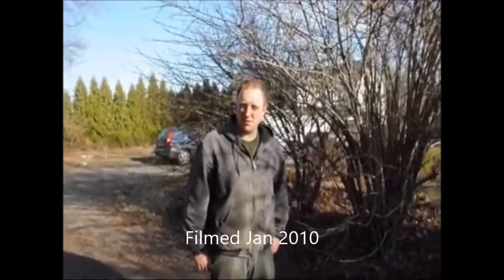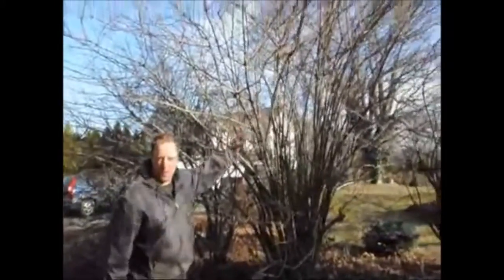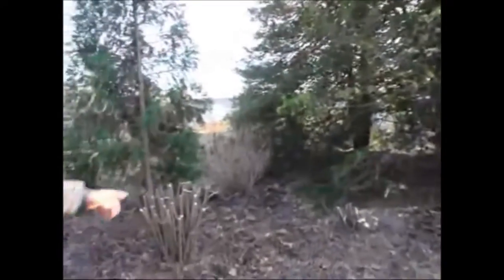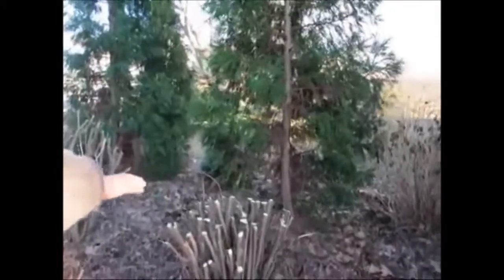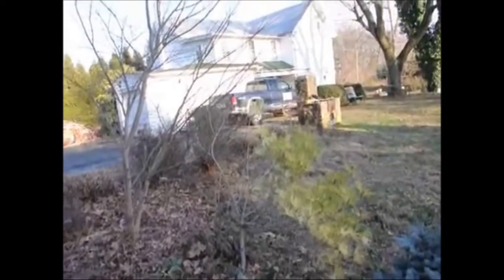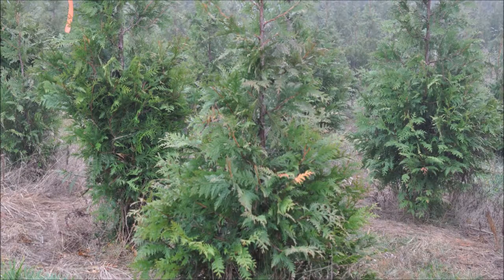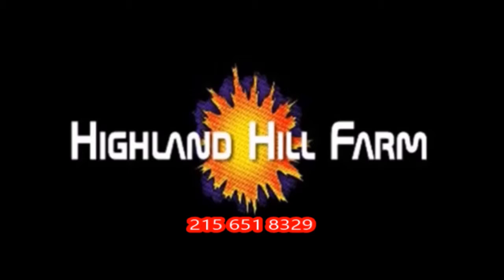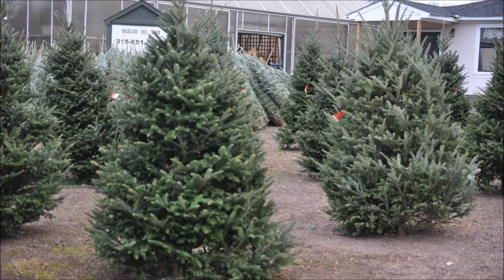Doublefile Viburnum Trimming See The Results over Time